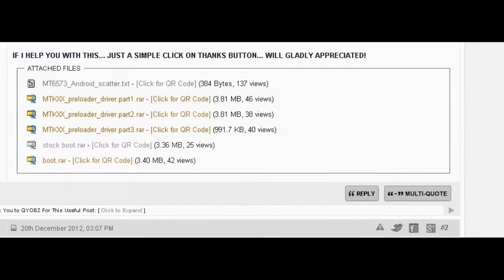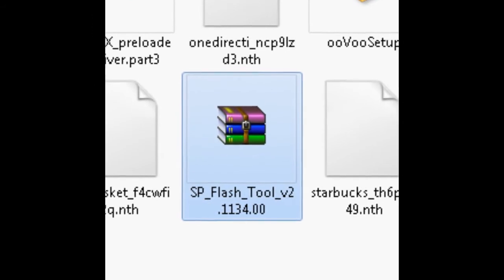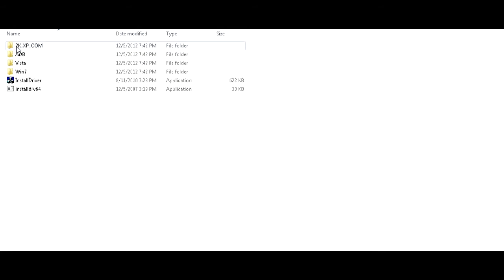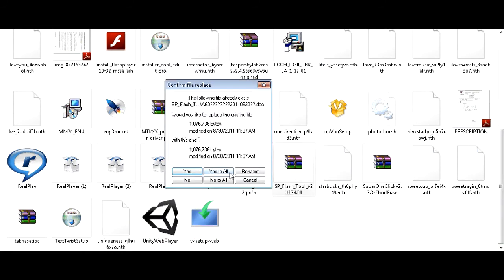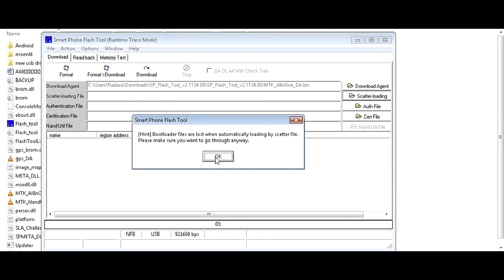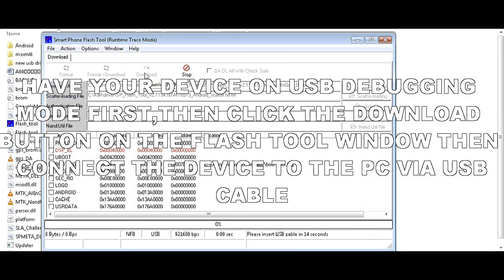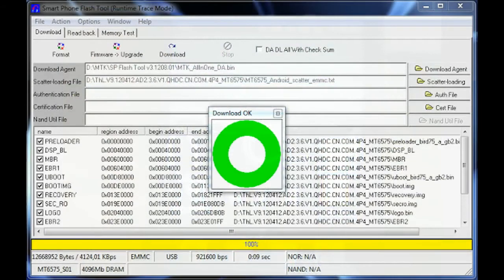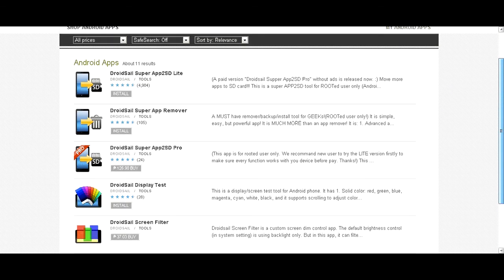ROOT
1.) or
(You cannot download the files if you're not a member)

2.) Go to this thread for the .rar files

3.) The link for the SP Flash Tool Program

4.) Dont forget to rename the file rooot to MT6573_Android_scatter.txt

5.) Activate Debugging mode on Android, click the Download button on the SPFlashTool Window then connect Android to PC via USB Cable

6.) After green circle has indicated 100% Download, eject device, turn off then on.. Your device should already be rooted and already has SUPERUSER installed.. You can now install ApplicationsRemover or MoveToSD Apps